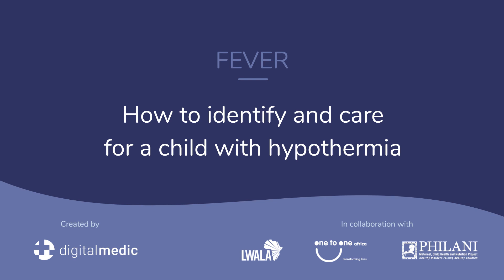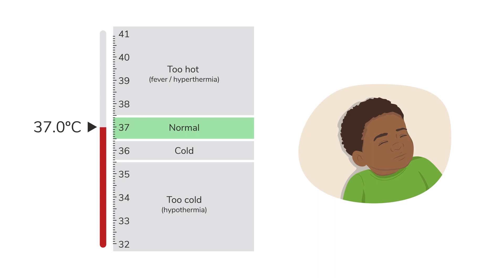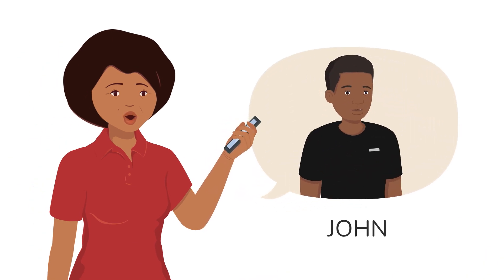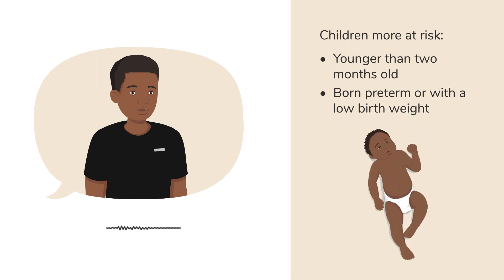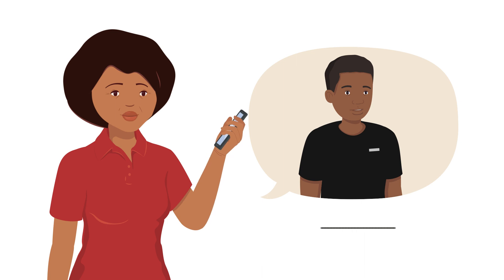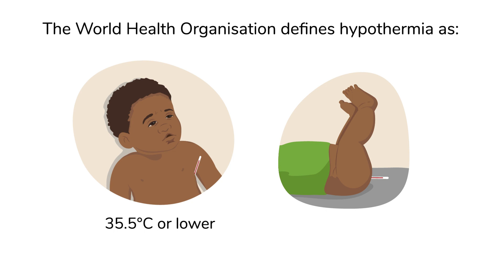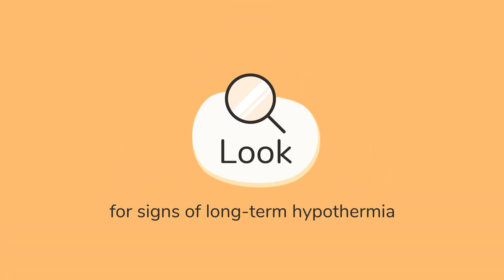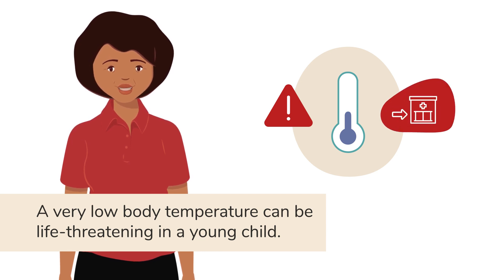How to Identify Hypothermia in Children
A very low body temperature or hypothermia is a danger sign in young children. Learn how to identify hypothermia in a child between 2 months and 5 years of age and what to do next.